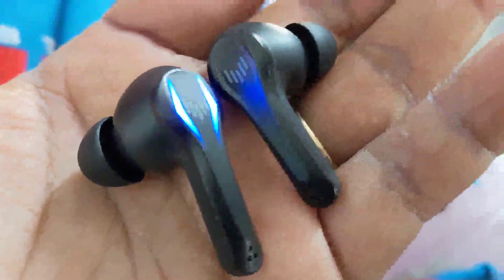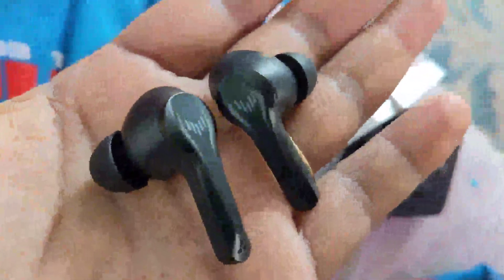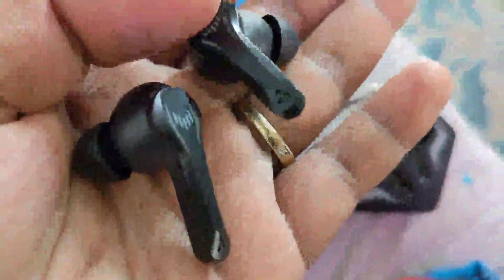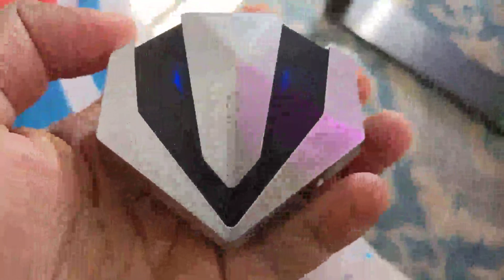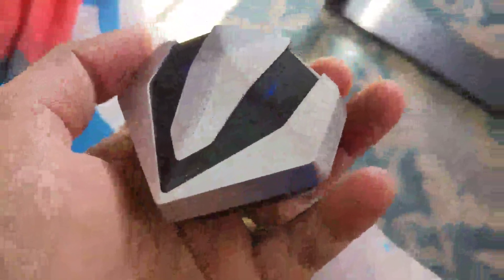VEATOOL Wireless Earbuds Bluetooth Headphones Review, Spaceship and gaming style Sound quality is o